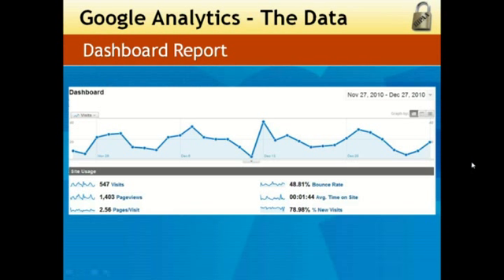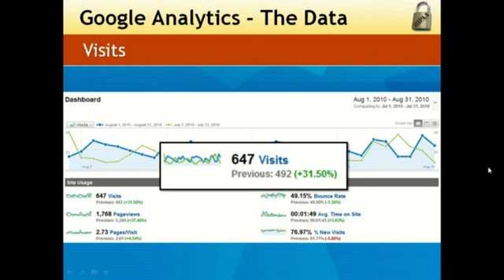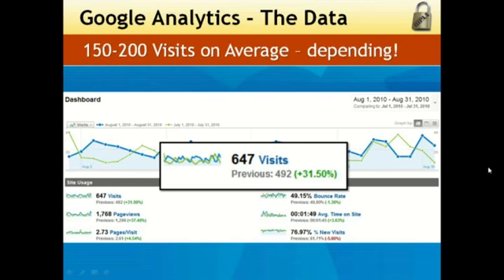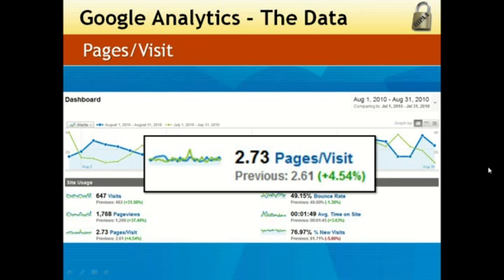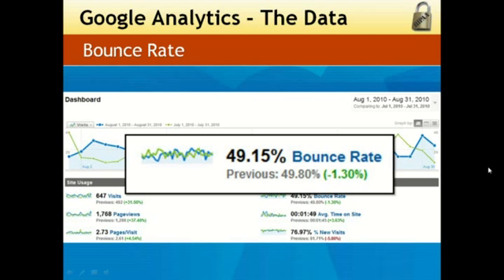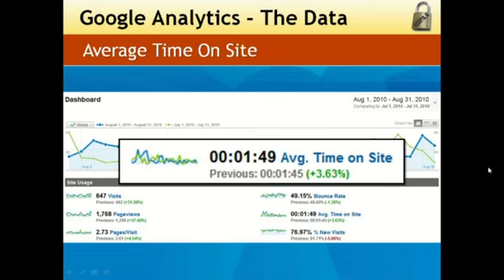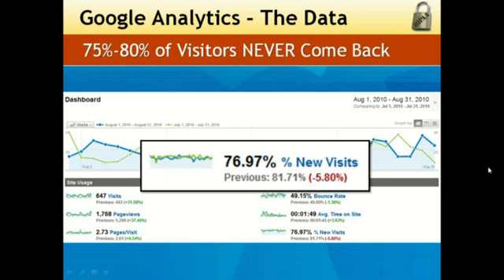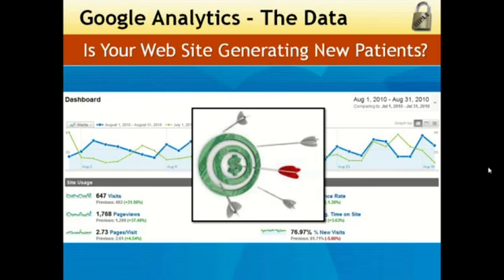Google Analytics Part II Understanding your Data